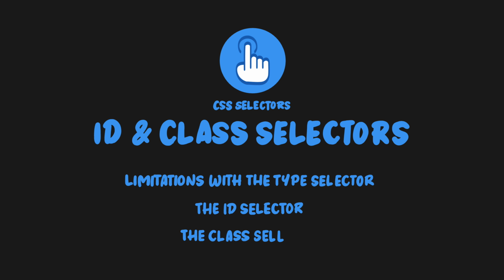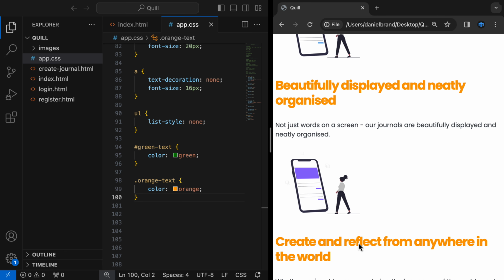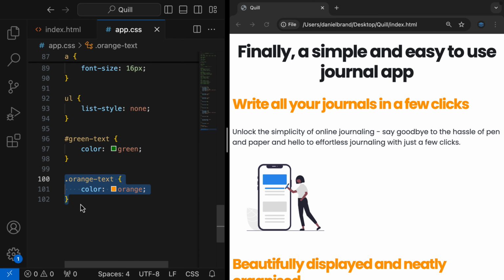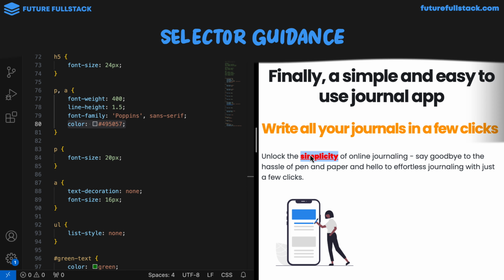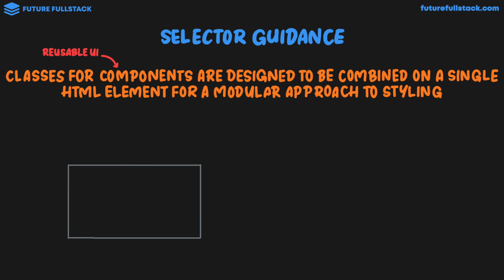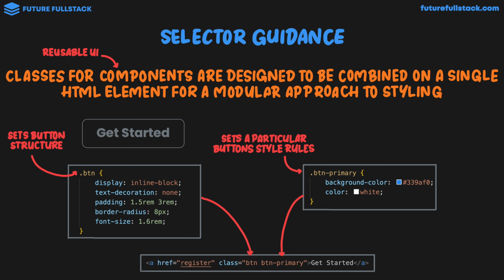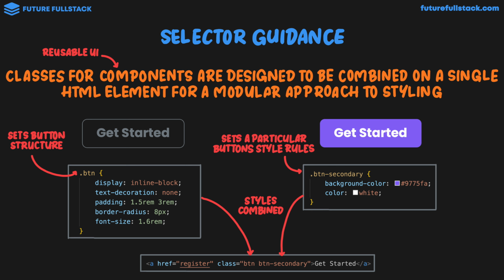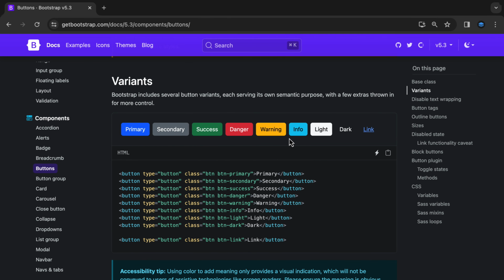How to Use ID & Class Selectors in CSS + Notes & Summary Card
CSS Full Course for Beginners - Zero to Pro - Video #18

Video description:
This video explains the use of ID and class selectors in CSS, highlighting their differences and practical applications. It emphasizes that ID selectors are for styling unique elements, while class selectors offer greater flexibility by allowing styles to be applied to multiple elements, making them preferable in larger projects.

0:00 Introduction
0:19 Limitations with Type Selectors
0:55 The ID Selector
3:50 The Class Selector
5:41 Selector Design Guidance
13:25: Summary Card